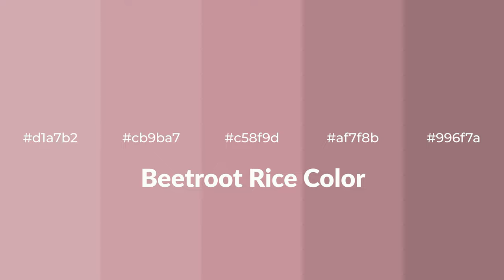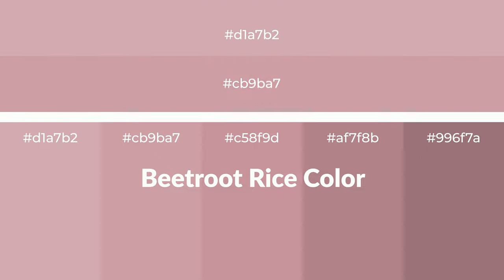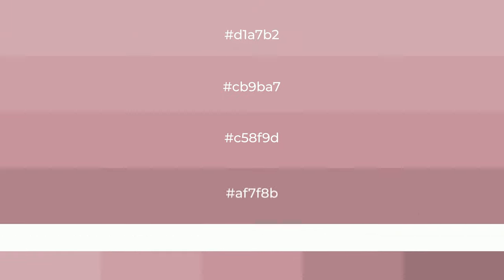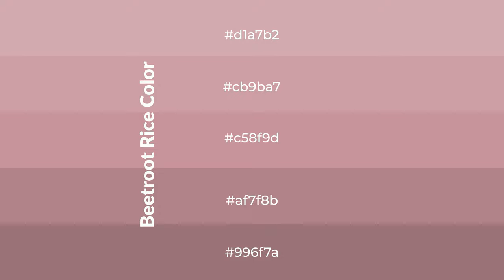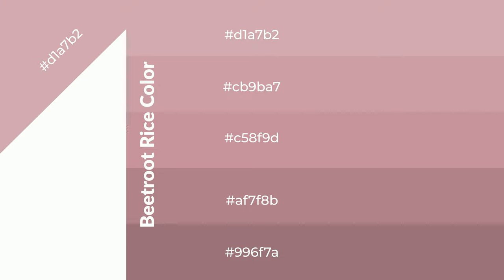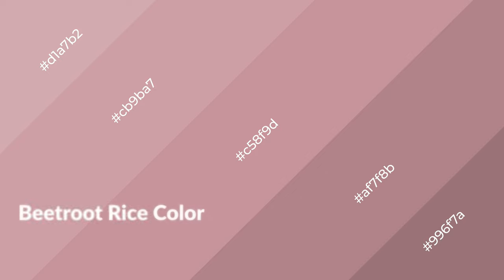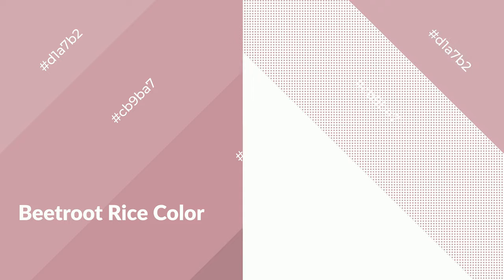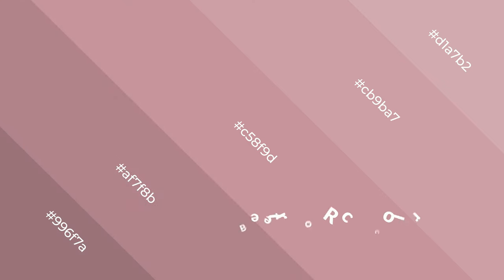Shades & Tints of Beetroot Rice color c58f9d A Warm Red color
Shades of Beetroot Rice color c58f9d Warm Shades of Beetroot Rice color with Red hue for your project!

Shades
Hex af7f8b

Tints
Hex cb9ba7

Beetroot Rice is a warm color, and it emits cozier and active emotion. Warm colors are symbols of warmth, fire, heat, and sunshine. It also evokes joy, passion, love, and even anger emotions. You can see them used in Restaurants and Gyms.